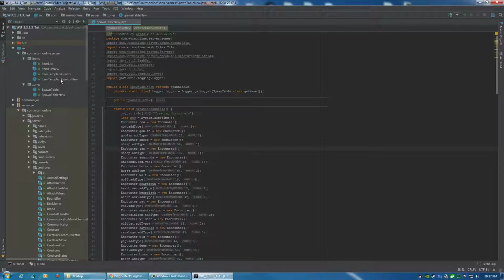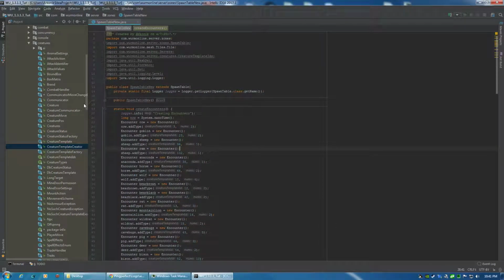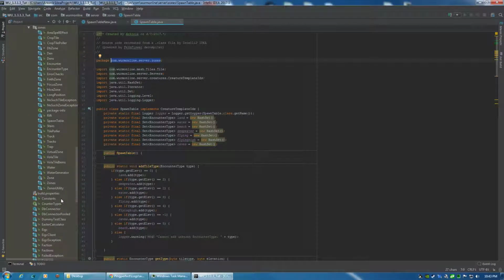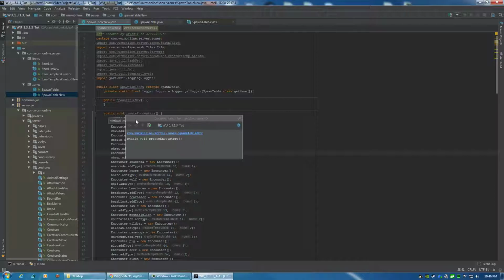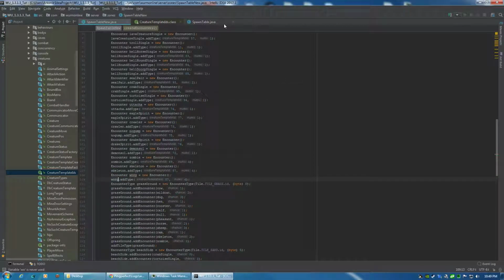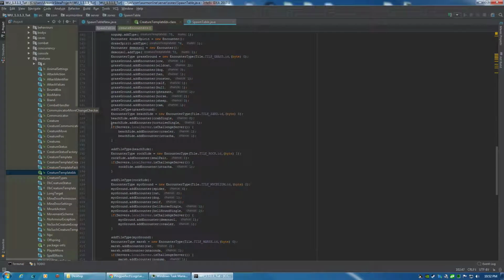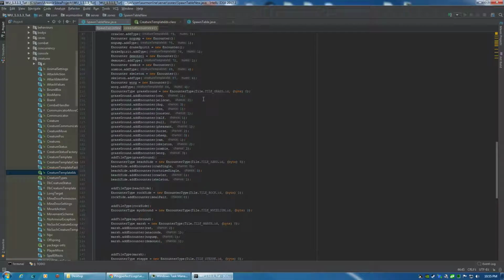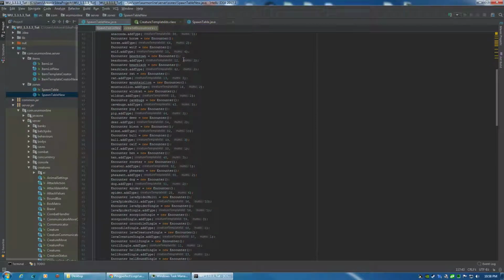Desktop 04 07 2017 22 37 12 05